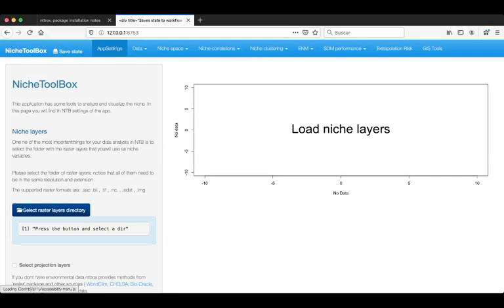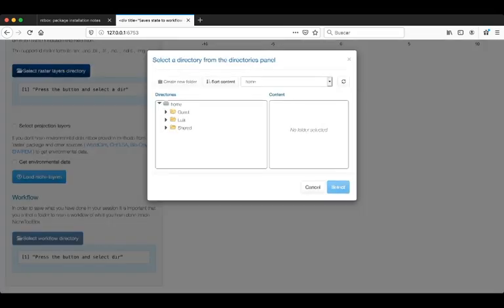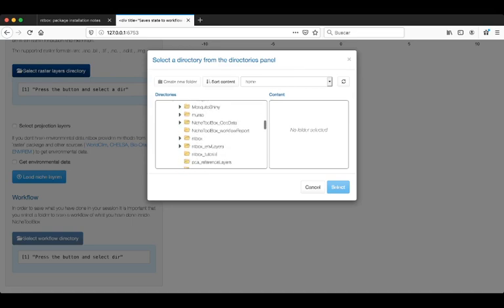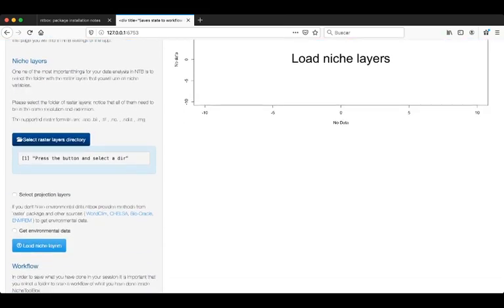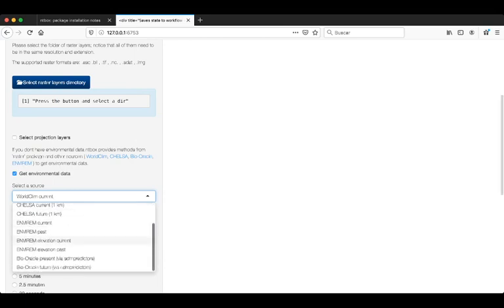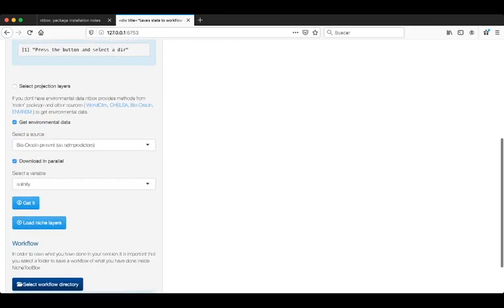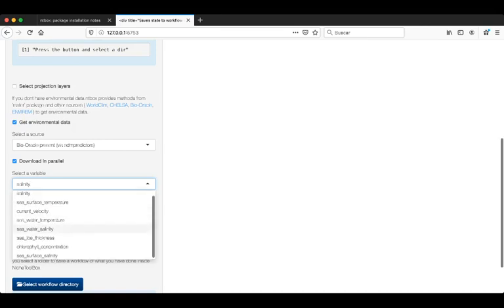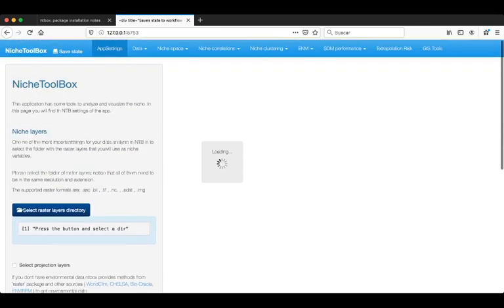ENM2020 - W6T1 - Niche Toolbox - GetEnv 1